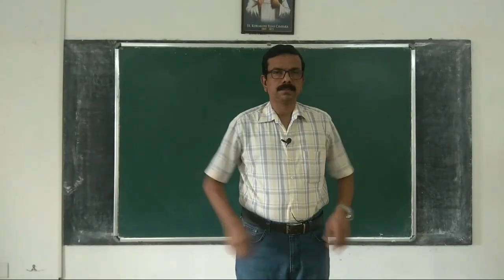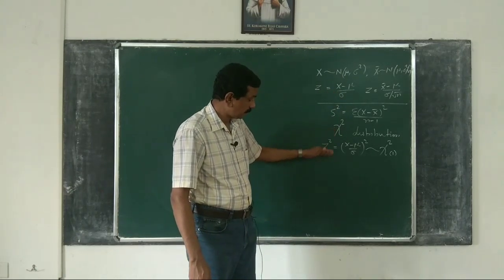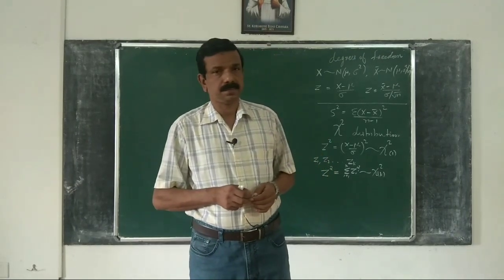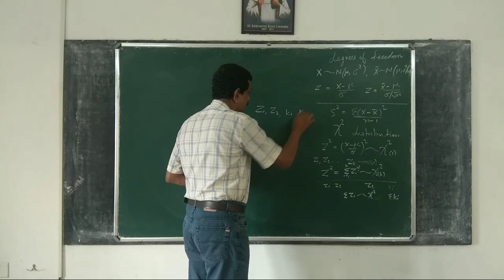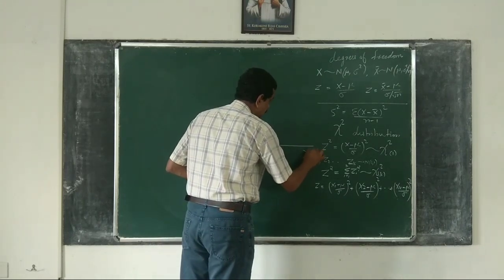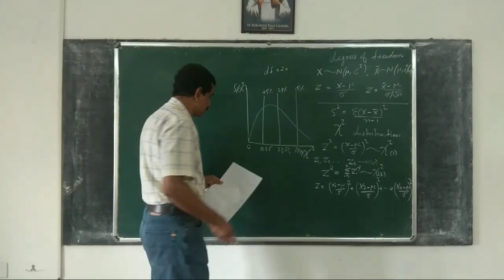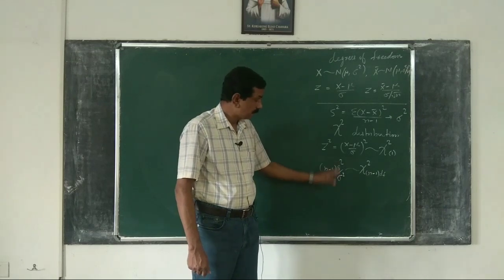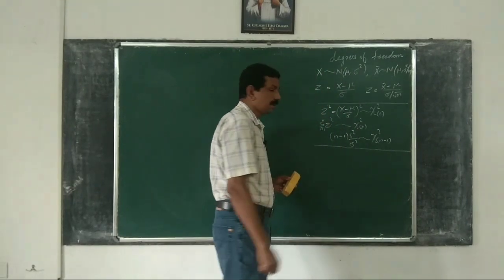Econometrics 24: chi- square distribution